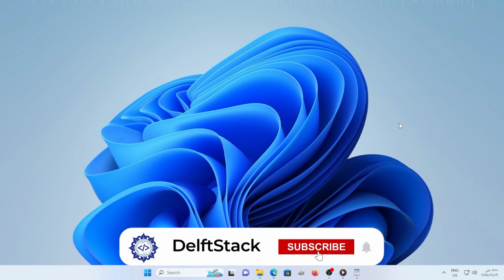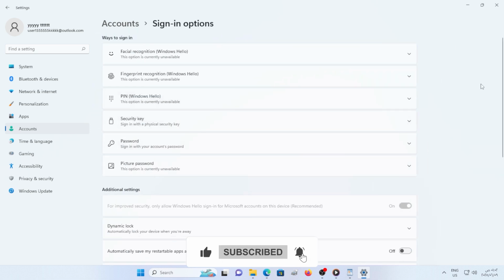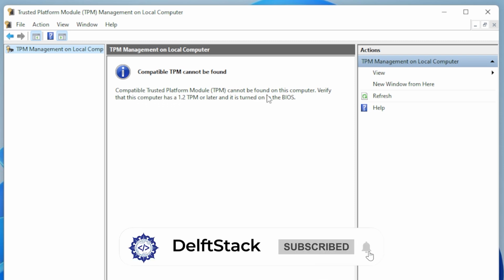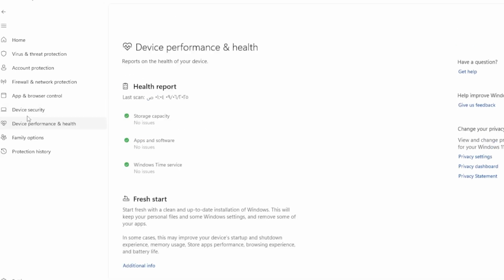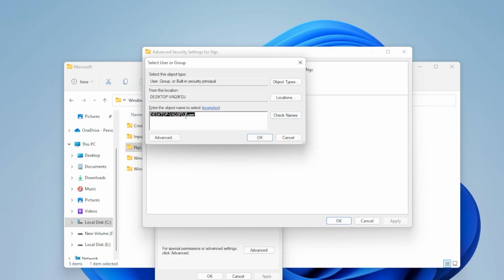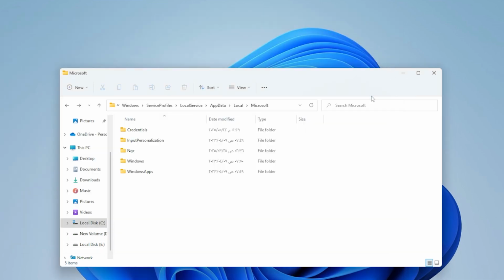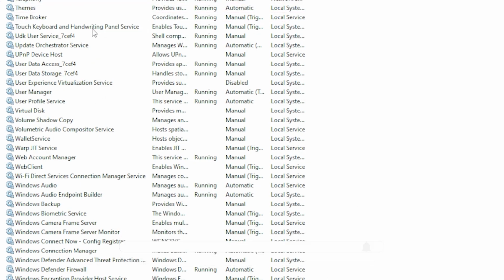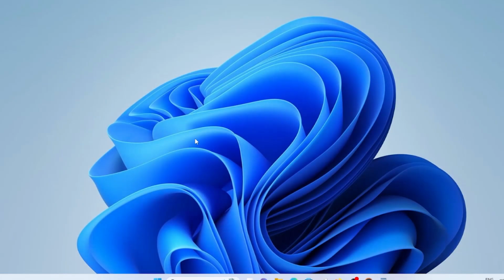Fix PIN Error 0x80280013 on Windows 11/10 – Step-by-Step Guide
Getting stuck with PIN error 0x80280013 on your Windows 10 or 11 device? This tutorial will walk you through several proven fixes to resolve the issue, including TPM checks, folder resets, and service tweaks. Whether you're setting a new PIN or fixing a broken one, this video has you covered.

🔹 What You'll Learn in This Video:
✅ Understand what causes error code 0x80280013
✅ Restart TPM and security services the right way
✅ Reset the NGC folder and PIN system
✅ Use PowerShell to repair corrupt sign-in components
✅ Check and fix key background services
✅ Create a new user profile if needed

📌 Timestamps
⏱️ 00:00 – What Is PIN Error 0x80280013?
⏱️ 00:36 – Quick Fix: Restart Your Device and Retry
⏱️ 01:07 – Check TPM Status and BIOS Settings
⏱️ 02:08 – Delete the NGC Folder (PIN Settings Reset)
⏱️ 03:28 – Use PowerShell to Reset Sign-In Components
⏱️ 04:35 – Check Key Windows Services and Try Again

The PIN feature in Windows is meant to make sign-in fast and secure—but when error 0x80280013 shows up, it can lock you out or slow you down. Instead of reinstalling Windows or giving up, learn how to troubleshoot this step by step. These fixes are safe, tested, and don't require advanced skills.

🔥 If This Helped, Do This Next:
👍 Like the video so others can find it
📢 Share with friends facing the same error
🔔 Turn on the bell to get notified about future tutorials